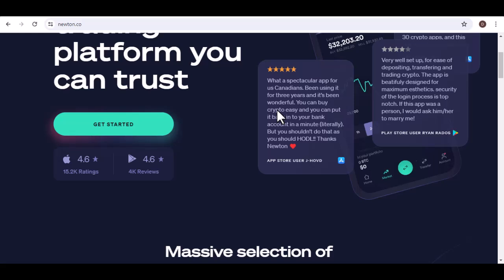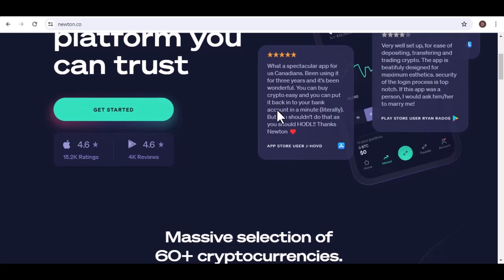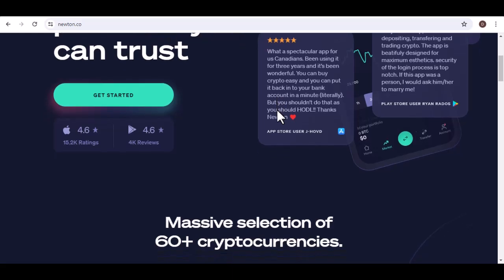How do I change my address with Newton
In this video we talk about How do I change my address with Newton